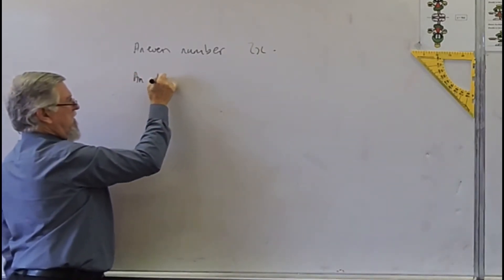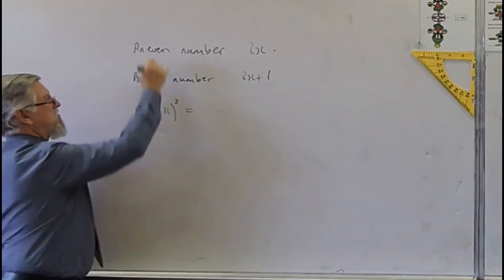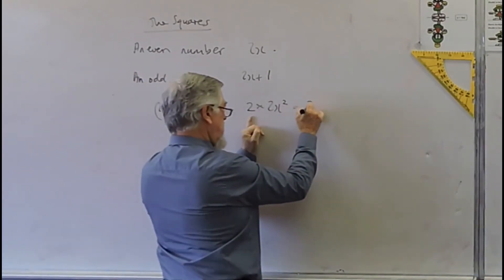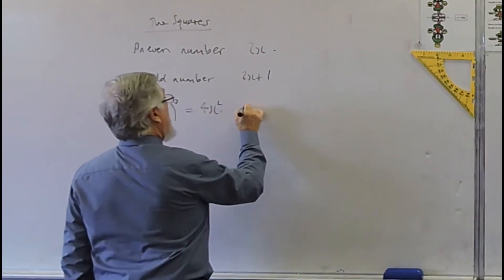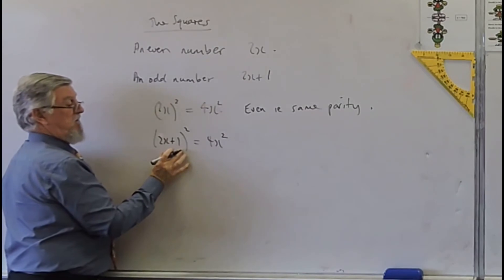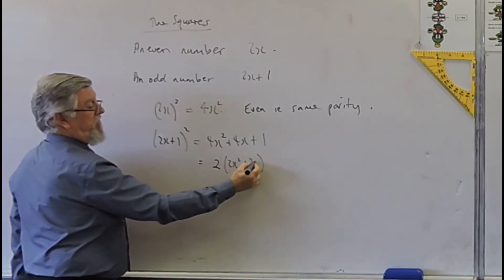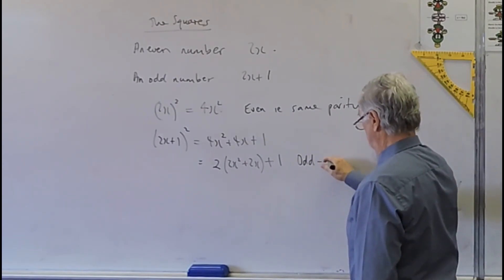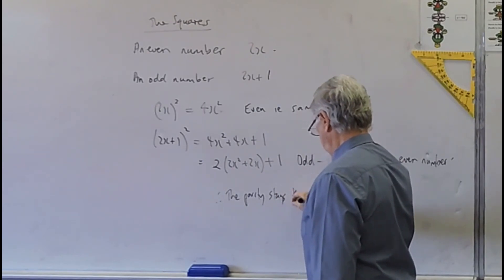Proof The Square of an Even is Even and of an Odd is Odd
One of the simple proofs that it a good introduction to proofs.